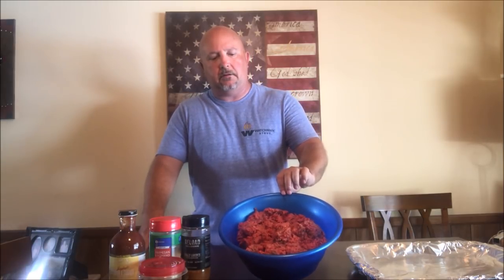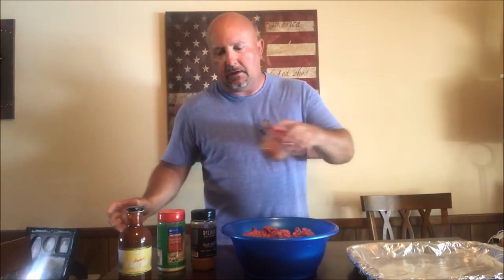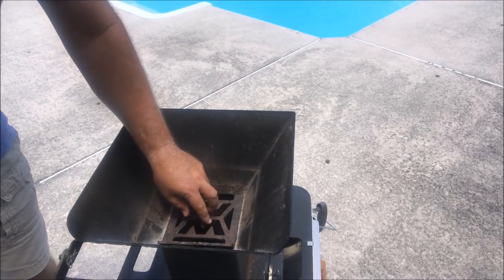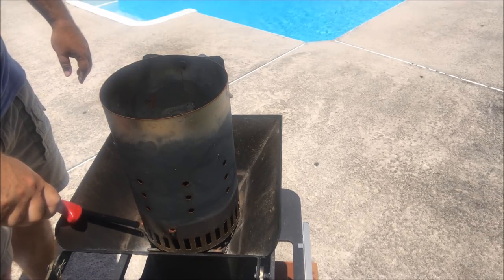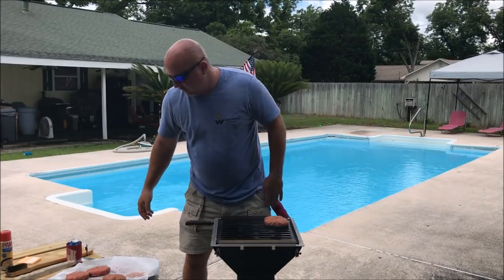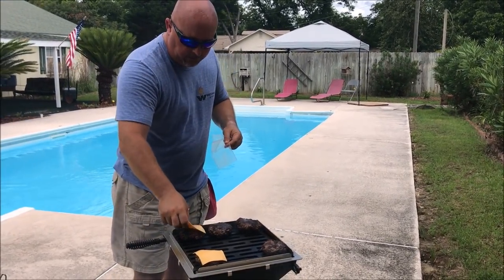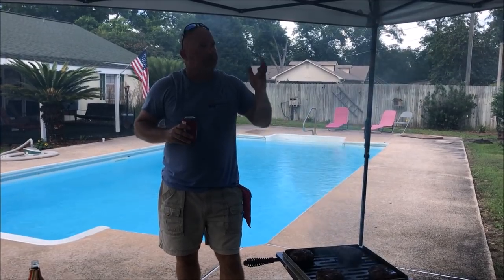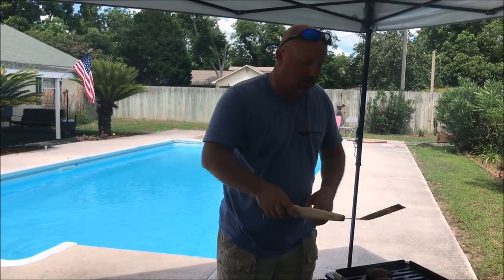Memorial Day American Burgers on the Watchman Stove: Made in the USA!